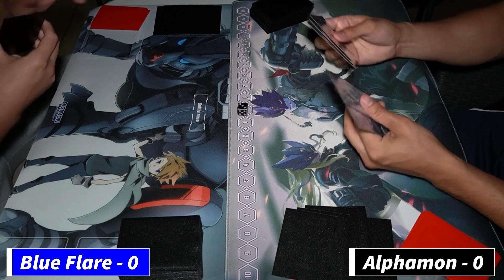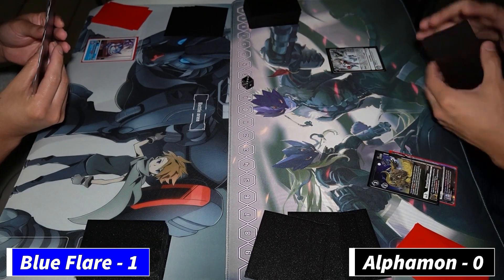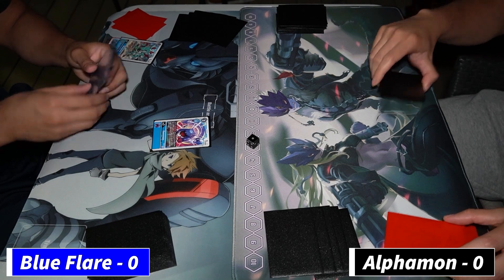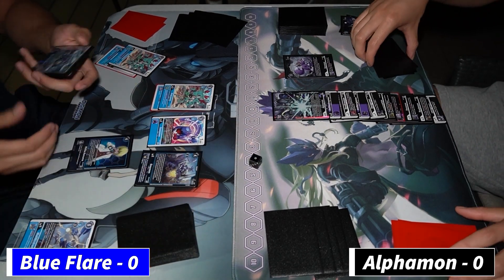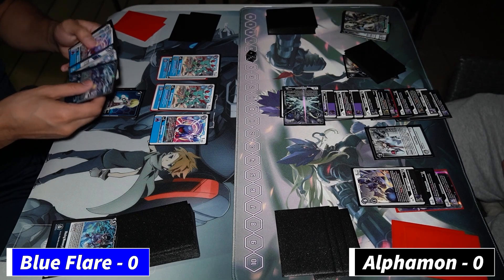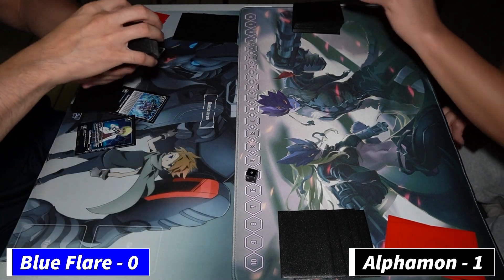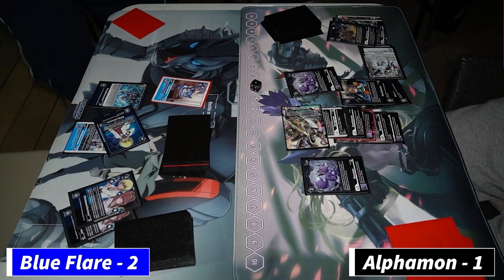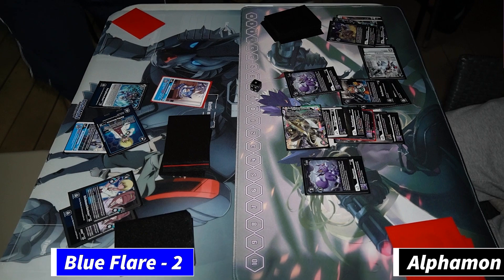Blue Flare vs Alphamon | Digimon TCG BT13 Match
Play testing some BT13 decks. Back to back matches featuring two deck that received support in BT13!